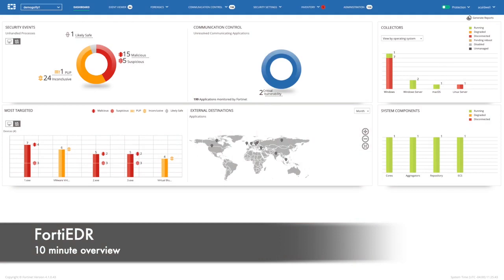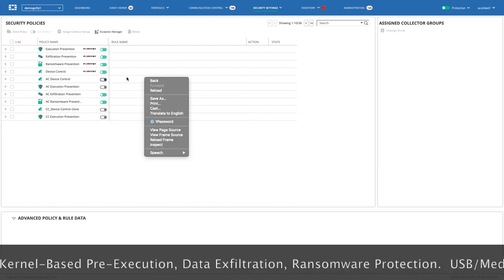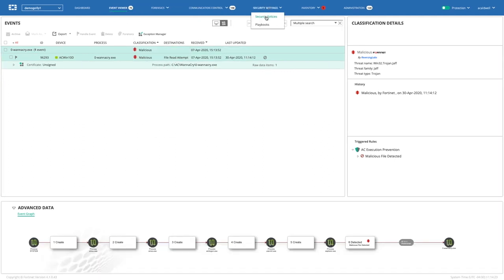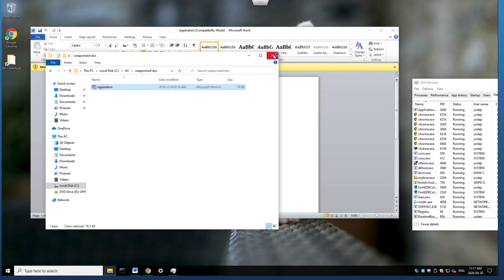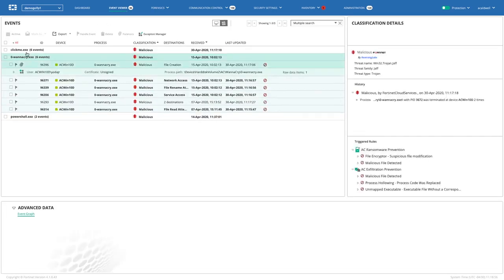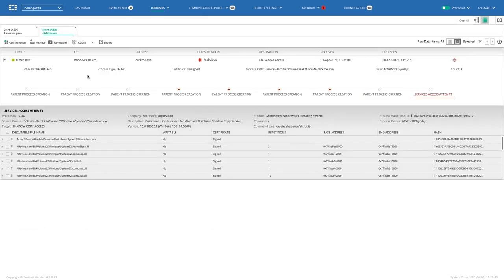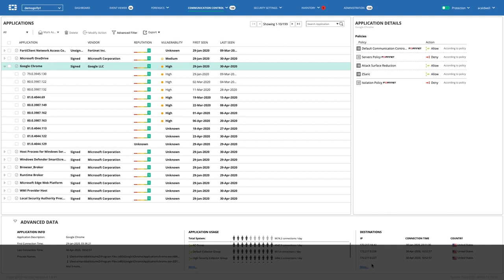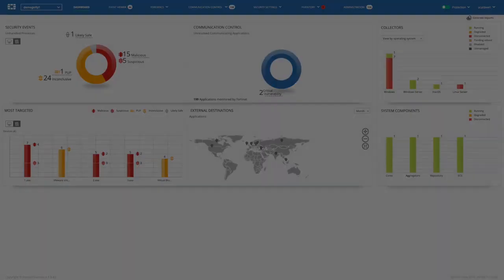FortiEDR - Advanced Endpoint Protection with Automated Detection and Response | Endpoint Security